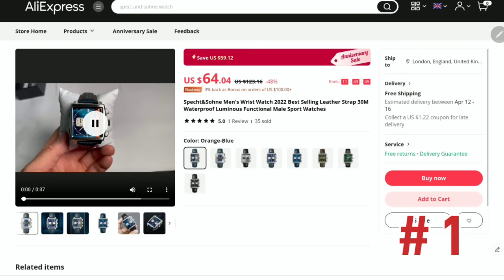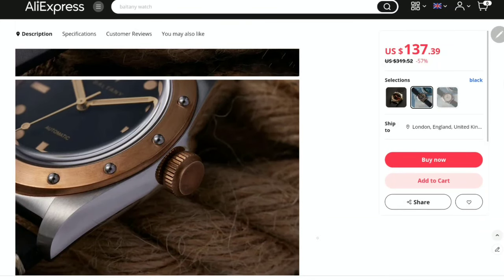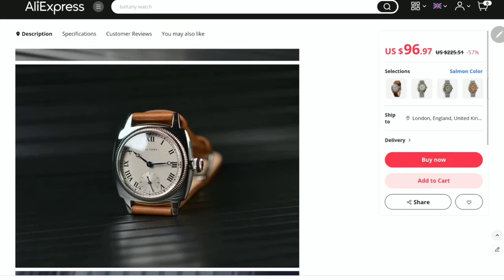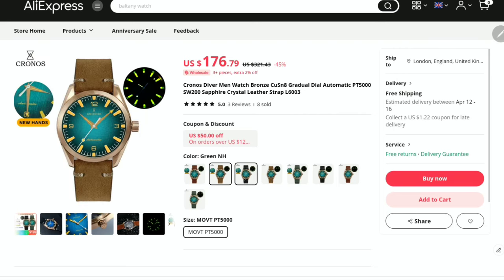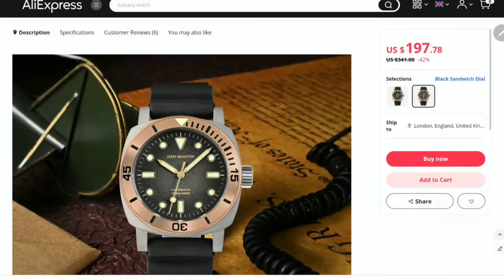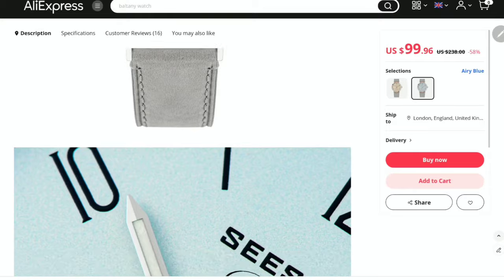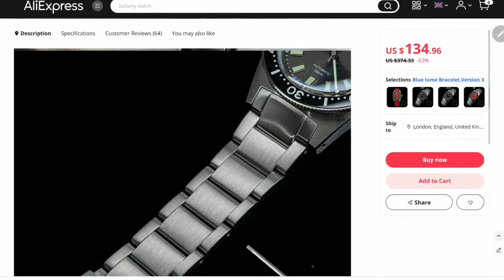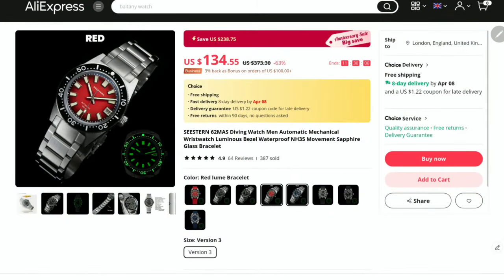FANTASY LIST 10 + 1 Recommendations For ALIEXPRESS Sale March ANNIVERSARY 2024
Specht & Söhne SP0009